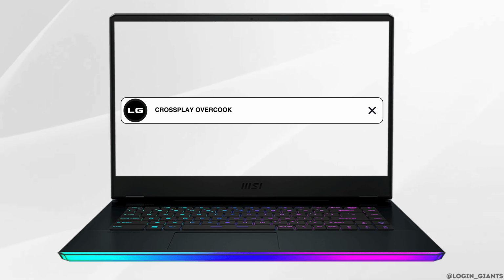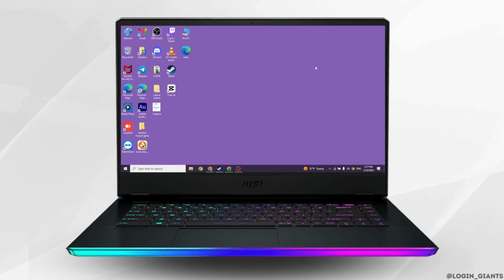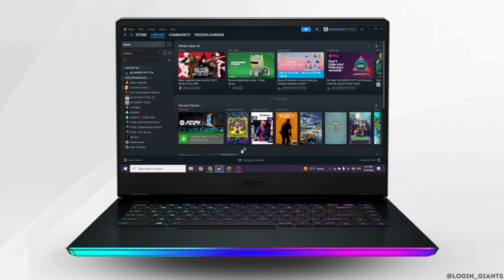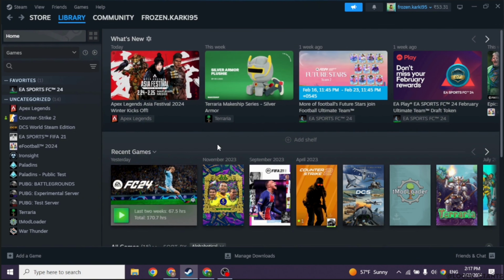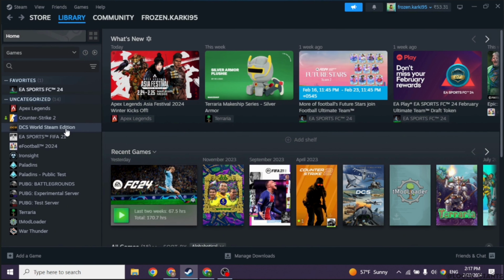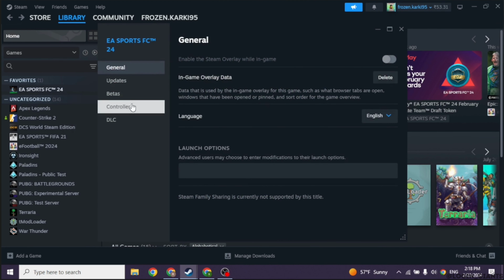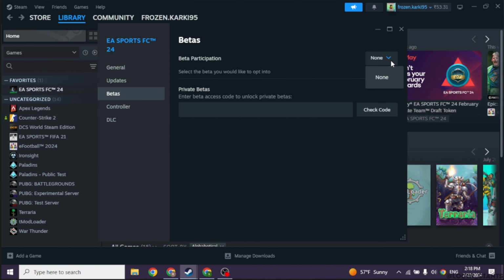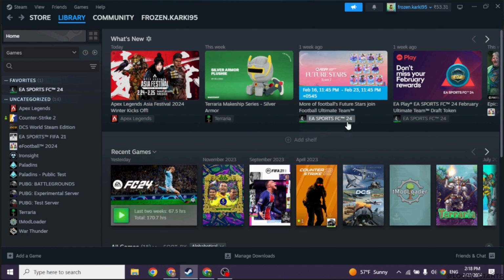How To Crossplay Overcooked 2 Steam and Epic (Very EASY!)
Looking to enjoy crossplay between Overcooked 2 on Steam and Epic Games? Follow these simple steps to seamlessly set up crossplay and cook up some culinary chaos with friends across platforms.

In this guide:
0:00 - Introduction
0:05 - How To Crossplay Overcooked 2 Steam and Epic (Very EASY!)

This tutorial provides easy-to-follow instructions on how to enable crossplay between Overcooked 2 on Steam and Epic Games. Learn how to ensure both players have the same game version, access the multiplayer menu, and join or host cross-platform multiplayer sessions.

Embark on culinary adventures with friends regardless of their platform with this straightforward crossplay setup!